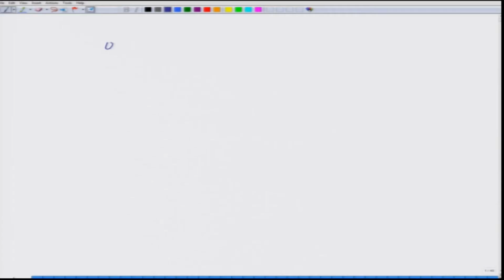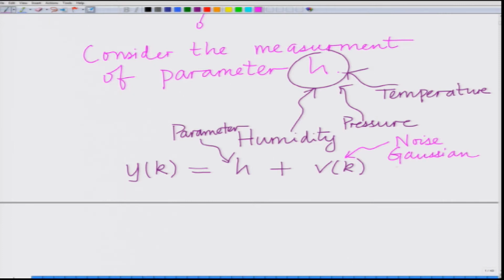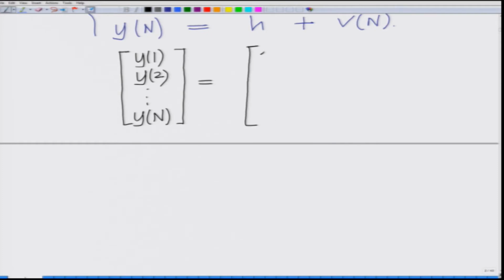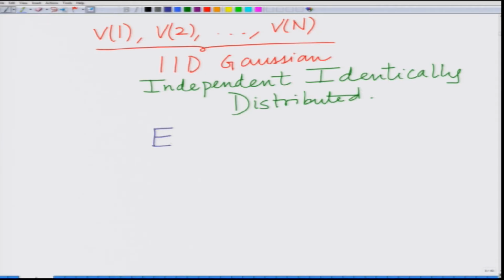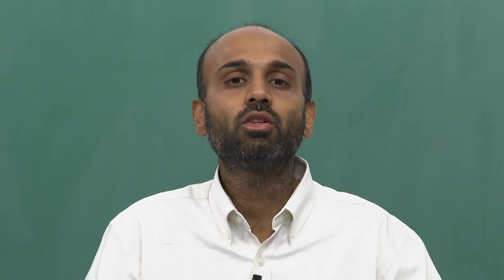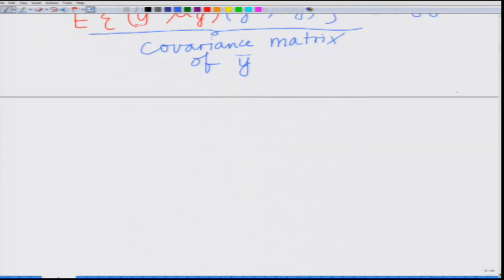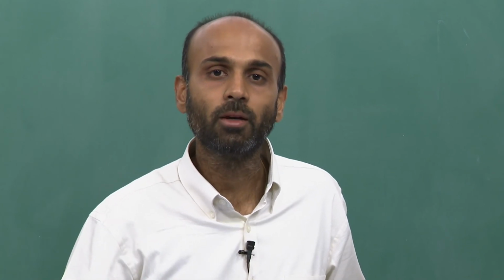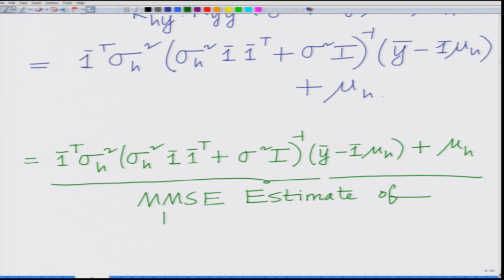Lec 06 Minimum Mean Squared Error MMSE Estimation Application – Wireless Sensor Network